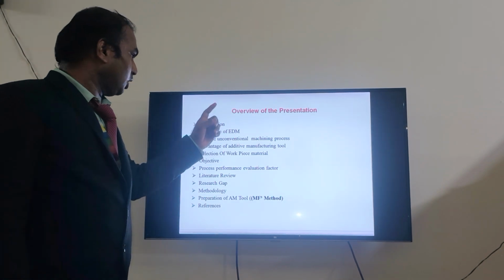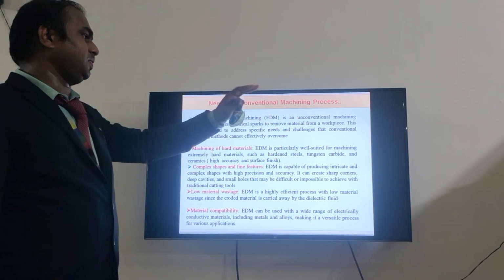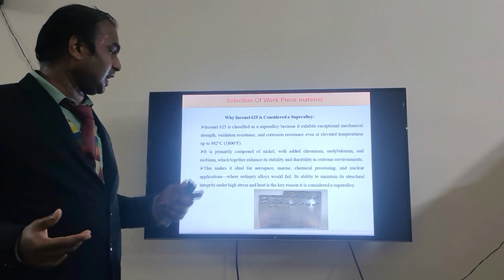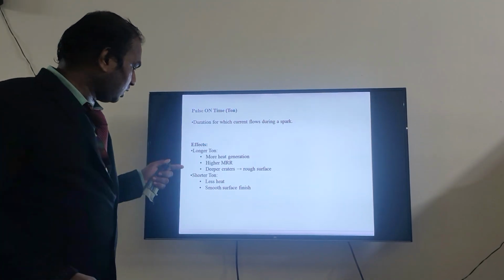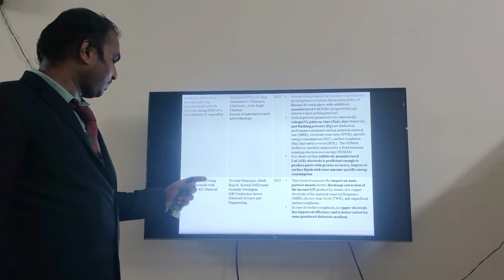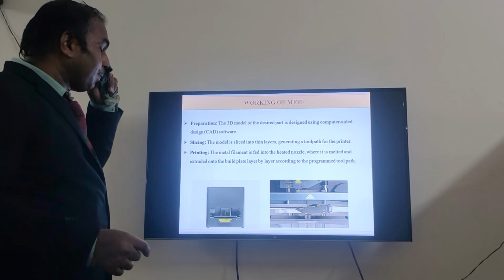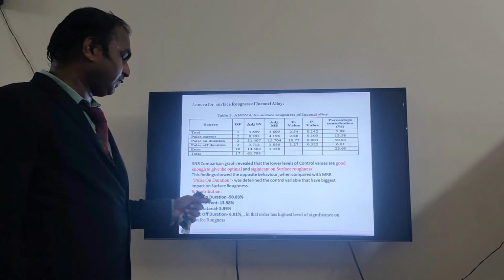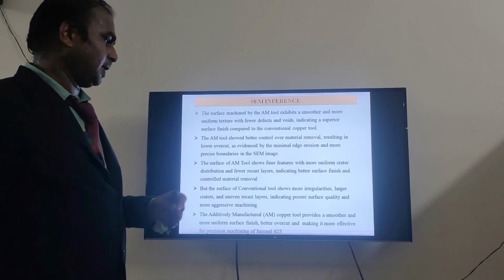EDM machining over Traditional method- Mr.D.Murali, Asst. prof. St. Joseph's Inst. of Technology